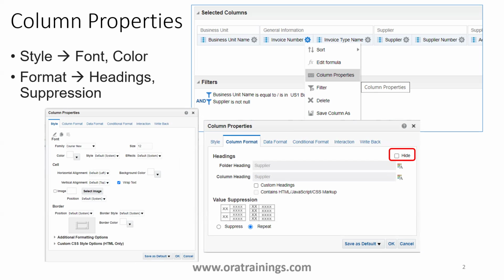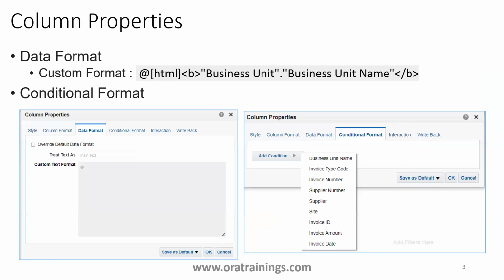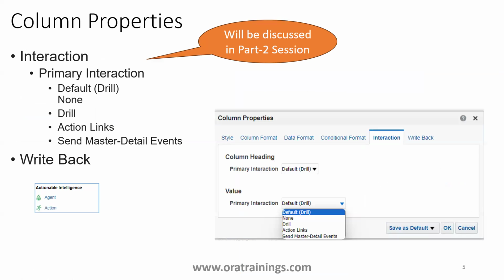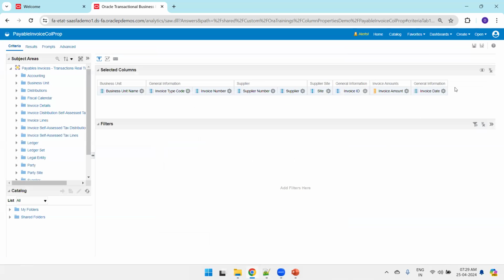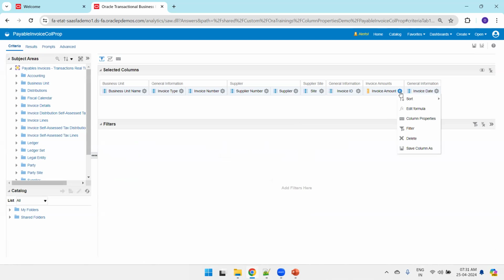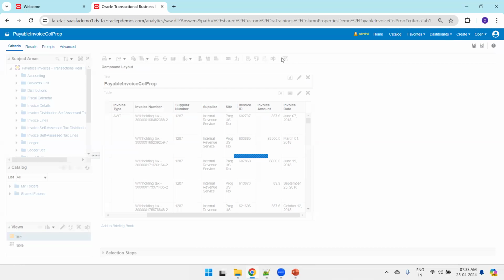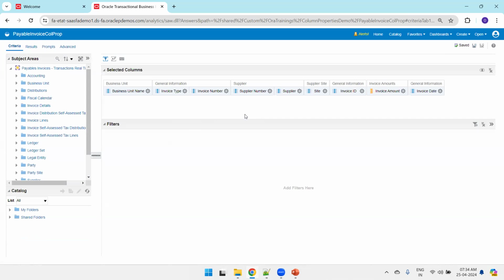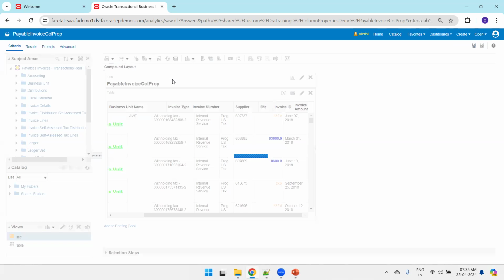OTBI Analysis - Column Properties - Style, Column, Conditional and Date Format - Part - 1